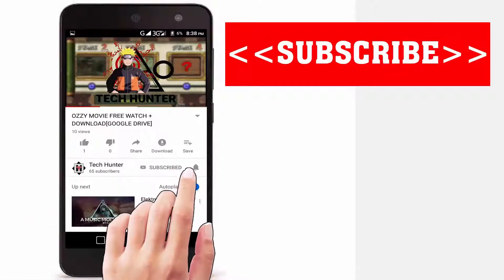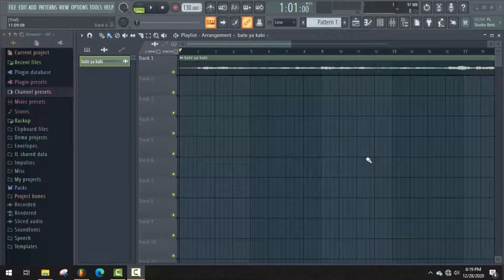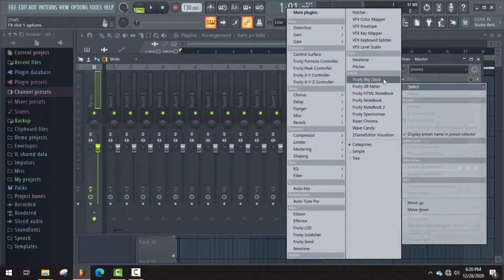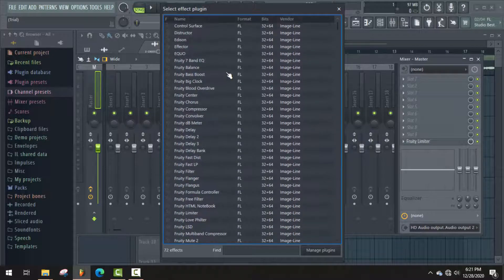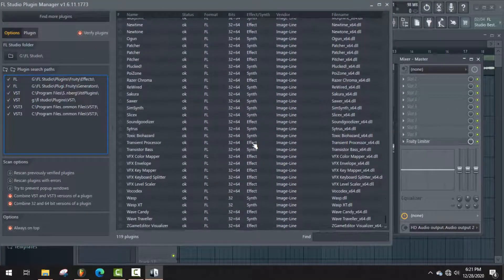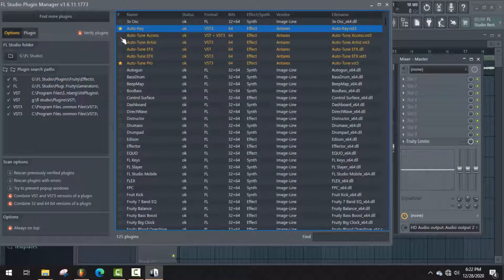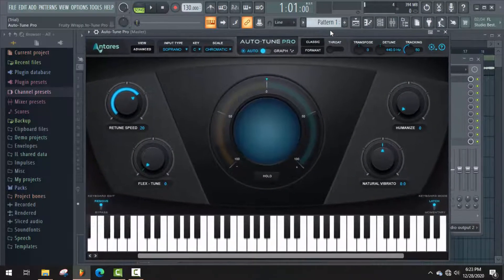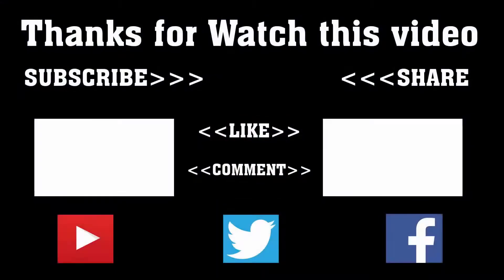FL Studio Install Plugins - How to Fix New Installed VST in FL Studio 20